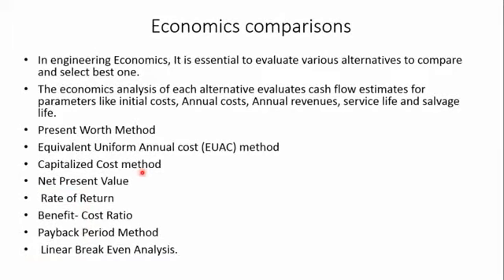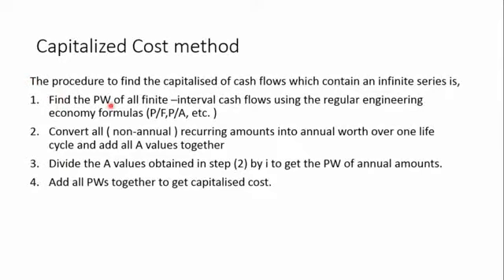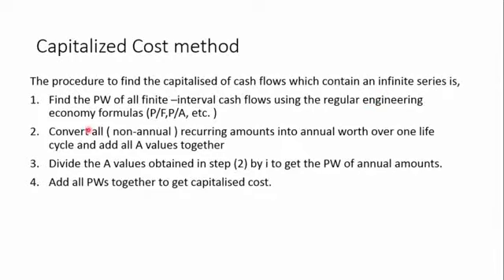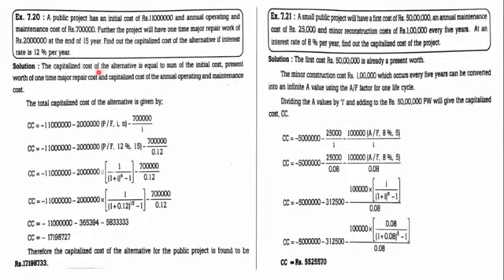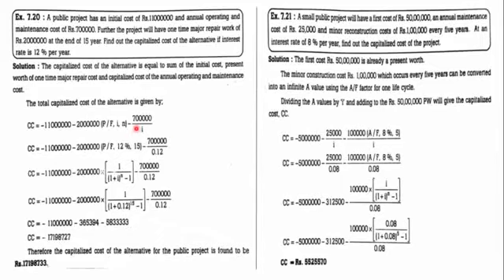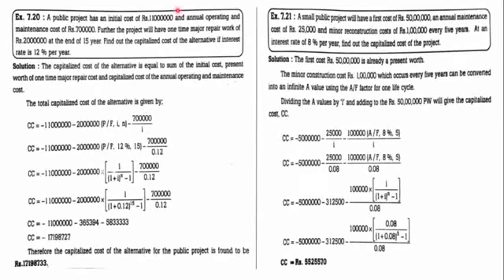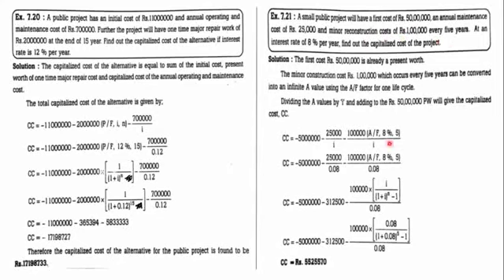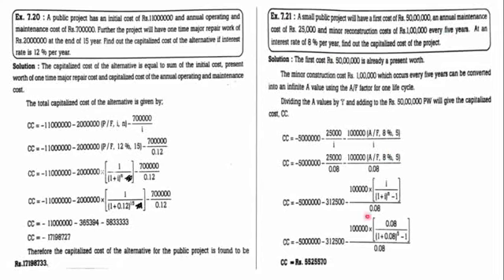Capitalised Cost method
Engineering Management, economic comparison